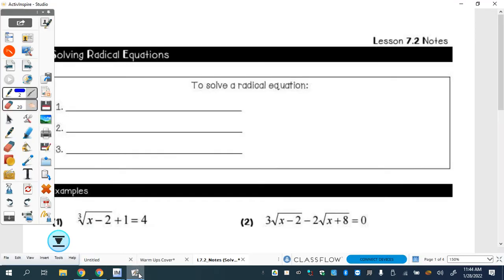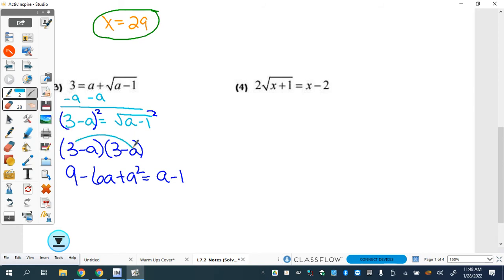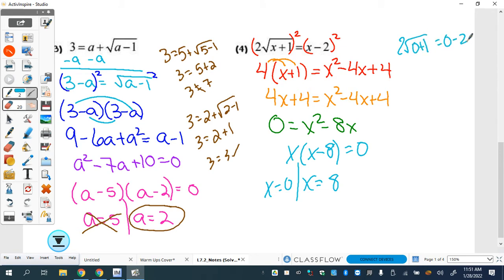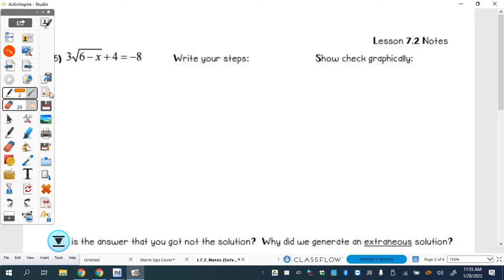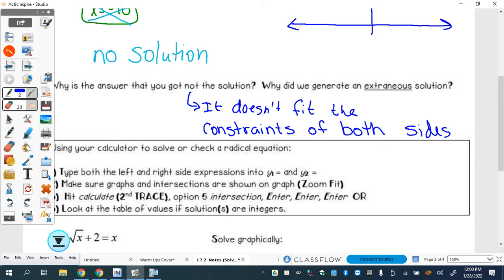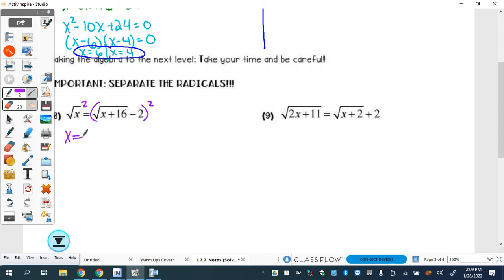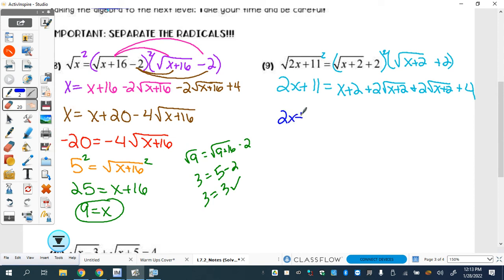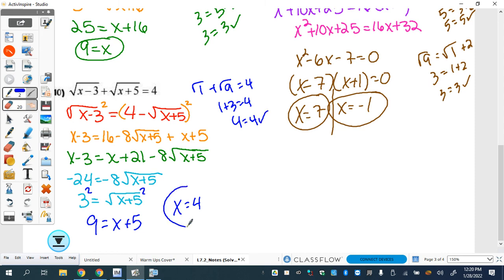Math 11H | Lesson 7.2: Solving Radical Equations